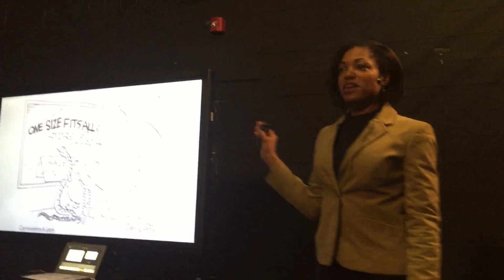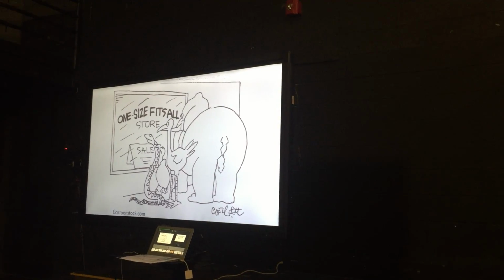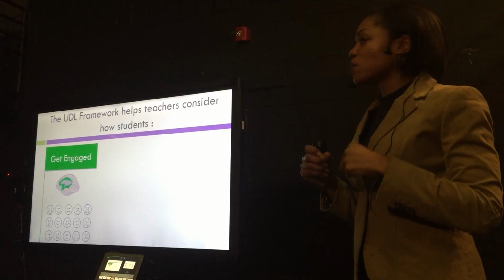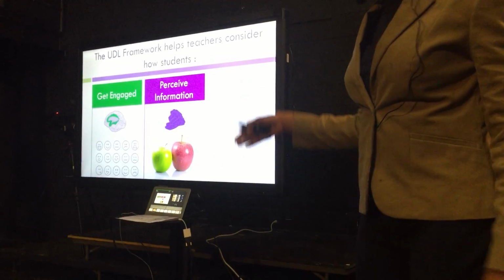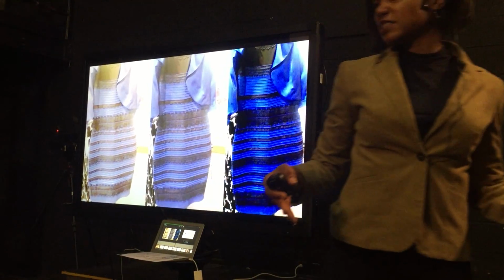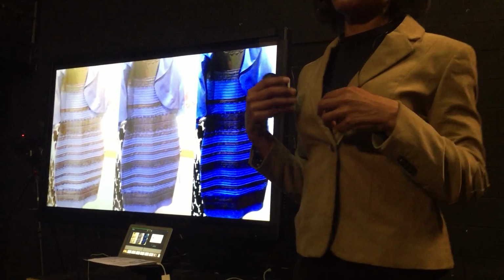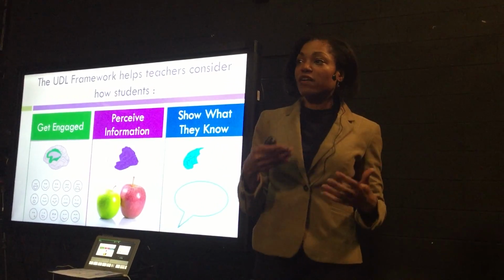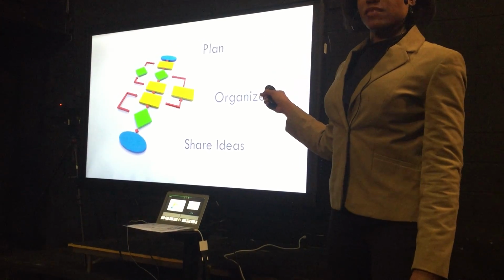UDL Parents Workshop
Consultant Nicole Tucker-Smith explains Universal Design for Learning to Greenburgh parents at a workshop held on Jan. 24. Greenburgh has adopted UDL to differentiate instruction in Greenburgh's district of diverse learners.